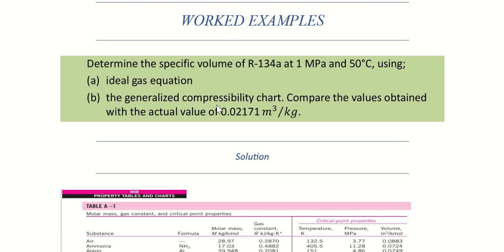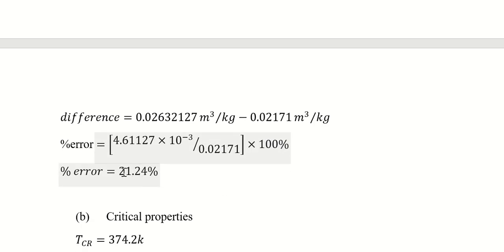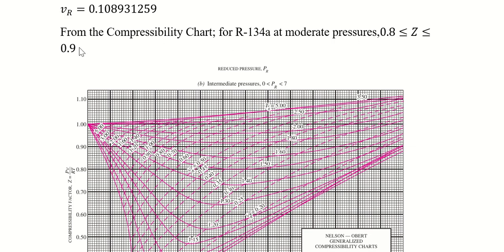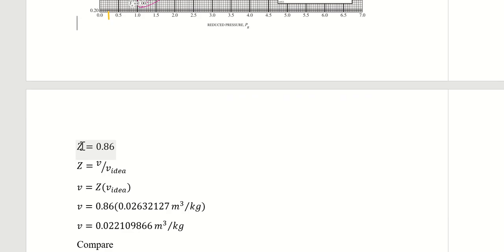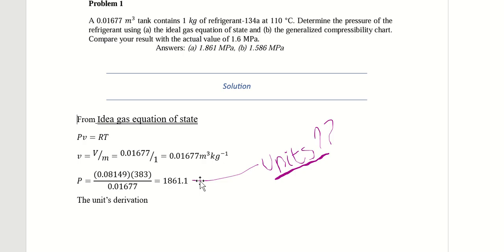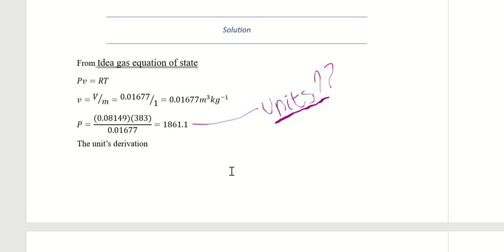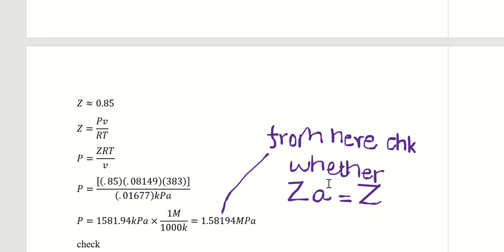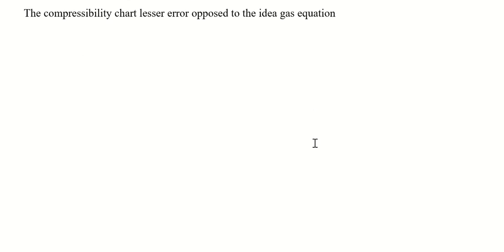Pure Substances :Engineering Thermodynamics Worked Examples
Sorry for the noise mid way in the video.  was scratching my monitor had no idea the noise issue would come about, and plus i live in a very noisy neighborhood